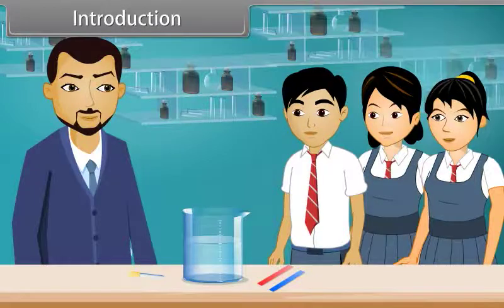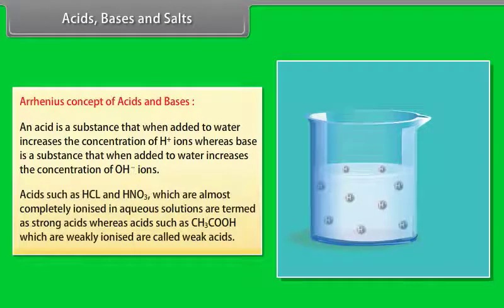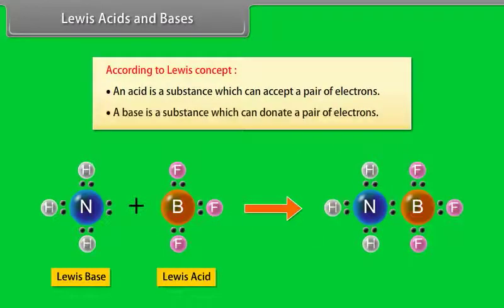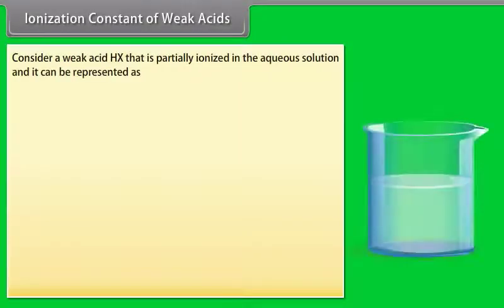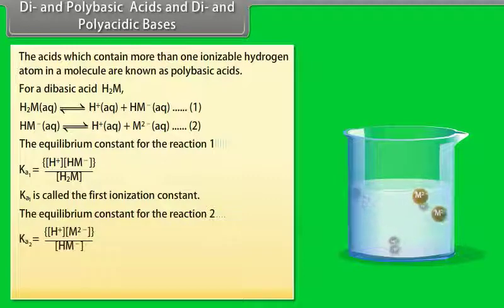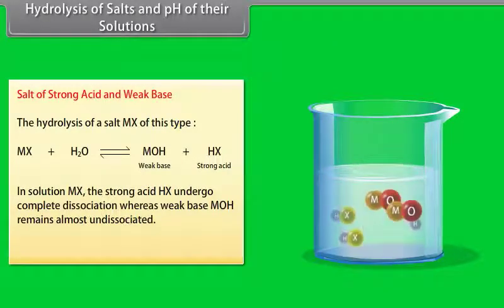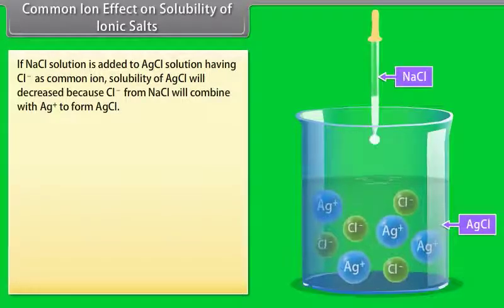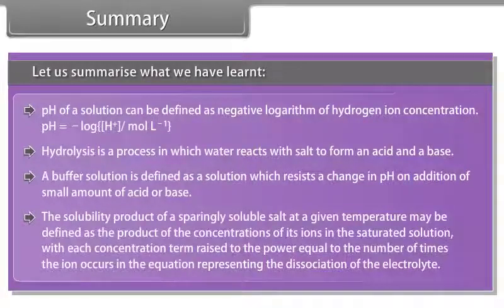7 Equilibrium II | Animations | 11th Chemistry | English